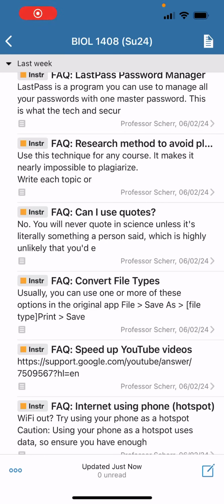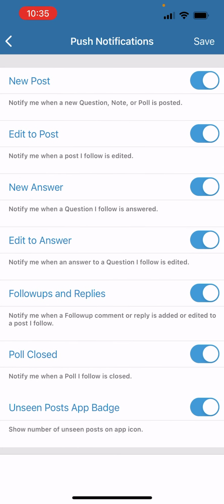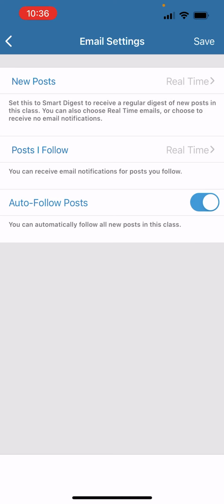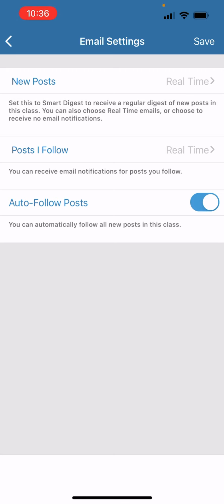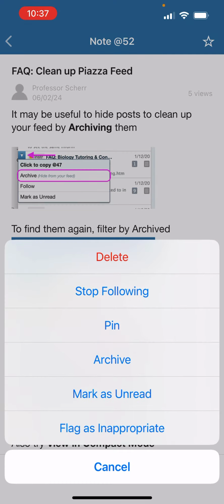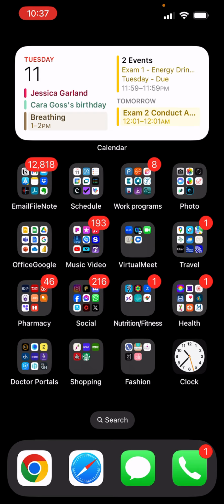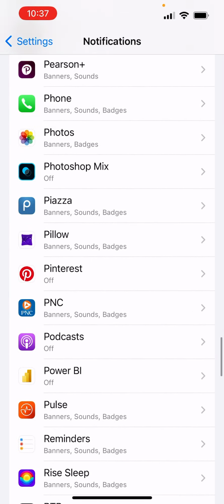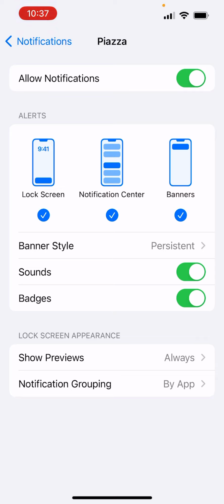Piazza App Notifications